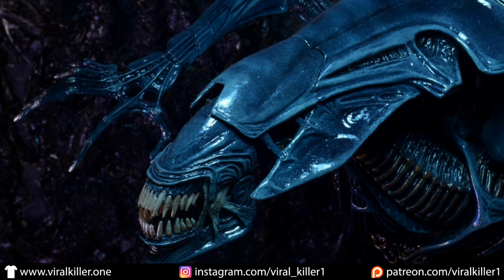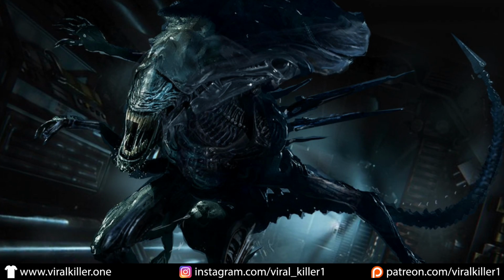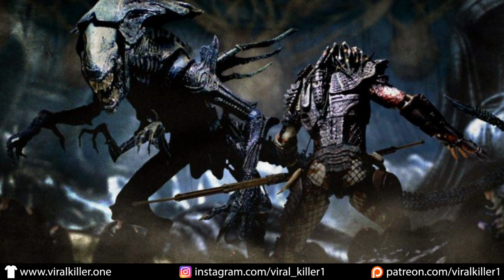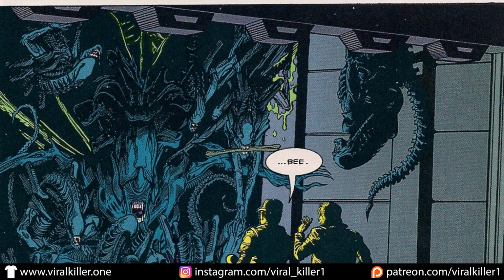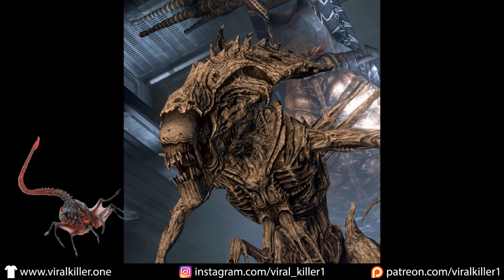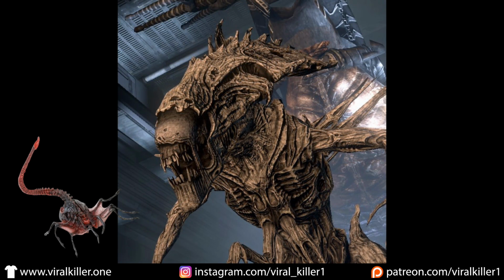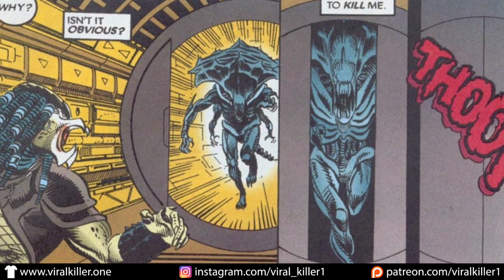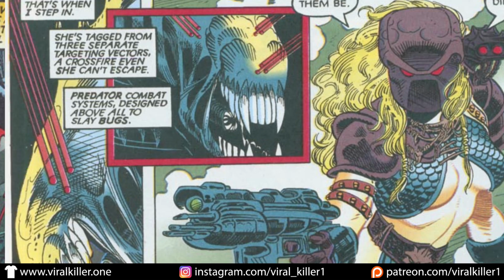All the QUEEN ALIEN Types...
In this video we will explore all the Queen Alien Xenomorph species...

Come and visit Xenomorph Prime, the ultimate holiday destination...

You don't need a computer degree to make YouTube videos. Just get a loan and buy some recording equipment for starters. You will also need some basic audio and video editing software. No need for a server YouTube does all the hosting for you.

Limited edition. Designed by Viral Killer. Very collectable dinosaur series. Collect them all!